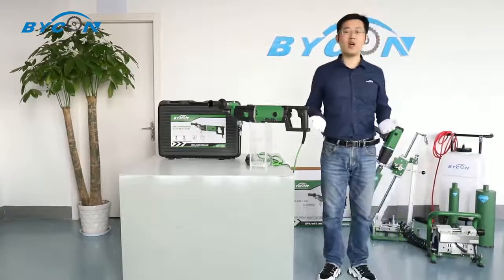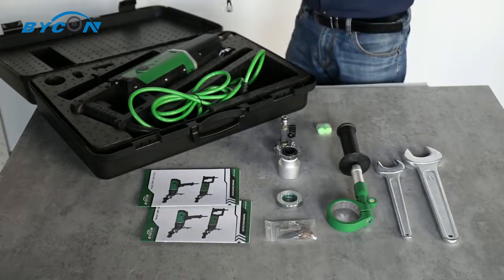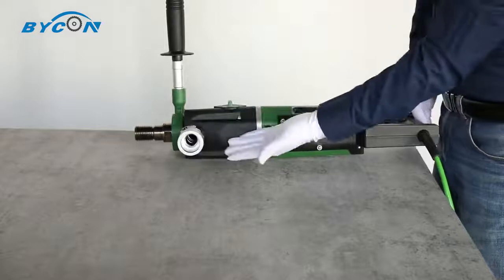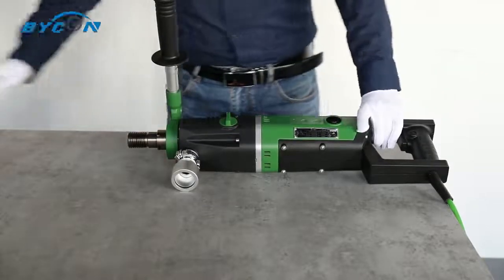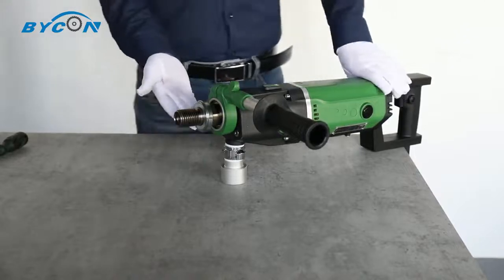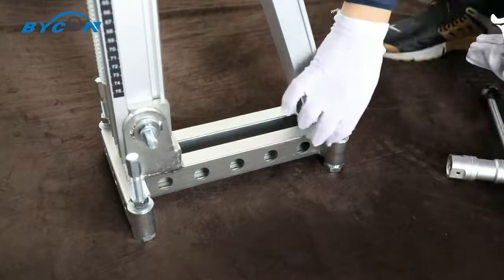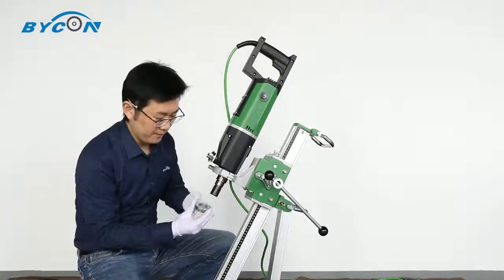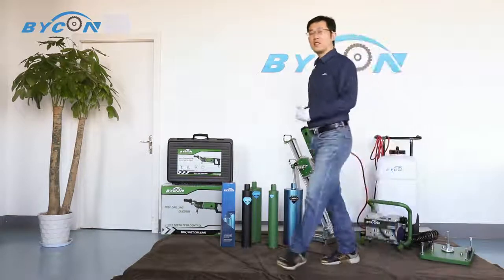Обзорное видео мотор алмазного бурения Bycon DMP-162D и комплектная алмазная установка Bycon UNI-160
Сверлильный двигатель BYCON DMP-162D.
Трехскоростной редуктор - большой диапазон бурения с возможностью адаптации скорости для соответствующего диаметра.
Возможность работы как со станины, так и "с рук" - наличие кольца 60 мм для крепления на станину, и пистолетной рукоятки с дополнительной регулируемой передней ручкой для работы без штатива.
Мокрое/сухое сверление - в комплекте адаптеры как под стандартное алмазное сверление с водой, так и для работы насухо с использованием пылесоса.
Муфта предельного момента – защищает персонал, машину и инструмент от высоких механических перегрузок.
Уровень для точного позиционирования.
Цельнометаллический корпус – Корпуса мотора и редуктора изготовлены из магниевого сплава. Они, в отличии от пластикового корпуса, обеспечивают большую стойкость к тепловому и механическому воздействиям.
Электрическая безопасность – алмазные дрели BYCON соответствуют европейским и международным стандартам. Основной особенностью является наличие блока защиты включения (PRCD) на кабеле.
Внешний доступ к угольным щеткам - замена щеток без вскрытия мотора.
Индикатор перегрузки и перегрева - световые индикаторы перегрузки и перегрева алмазного двигателя, а также датчик износа угольных щеток.
Удобная транспортировка - алмазный двигатель поставляется в ударопрочном пластиковом кейсе.

Установка алмазного бурения BYCON UNI-160D (DMP-162D + DSP-162) предназначена для ручного и стационарного сверления отверстий диаметром до 160 мм.
- Диаметр сверления алмазной установкой - до 160 мм
- Вес 18.5 кг
- Сухое/мокрое сверление
- Возможность работы со станины и "с рук".
- Комбинированный шпиндель для коронок c «хвостовиком» ½'' и 1 ¼'’
- Cверление под наклоном для 45°
- 3 скорости сверления
- Упор-откос для увеличенной жесткости
- Защитный блок PRCD для безопасной работы